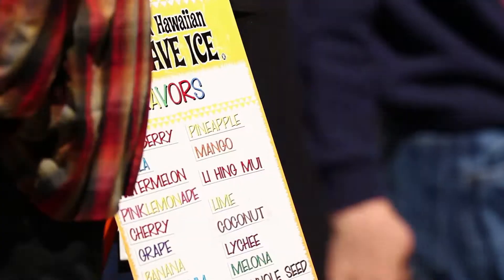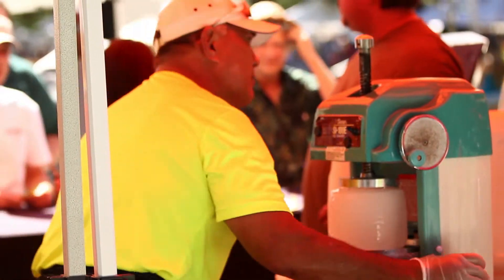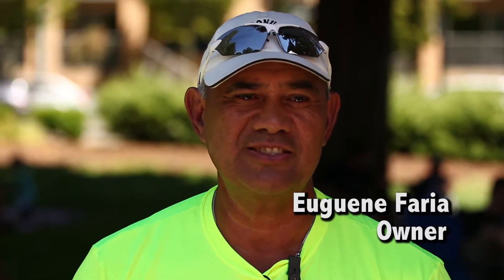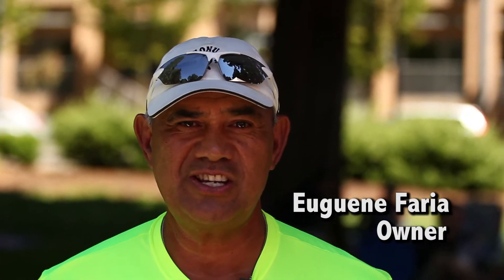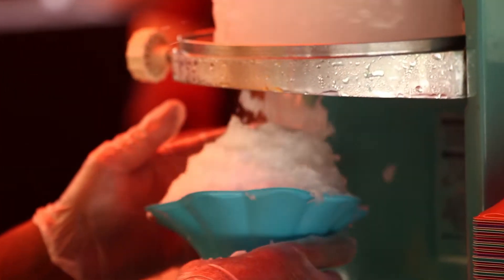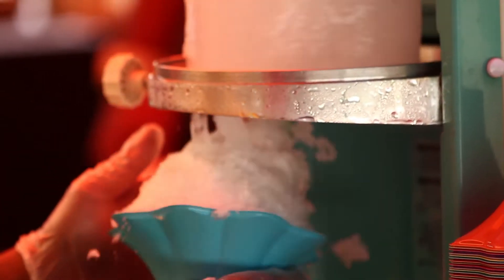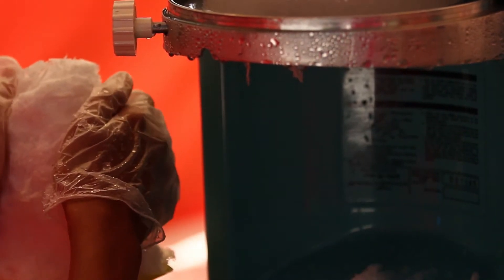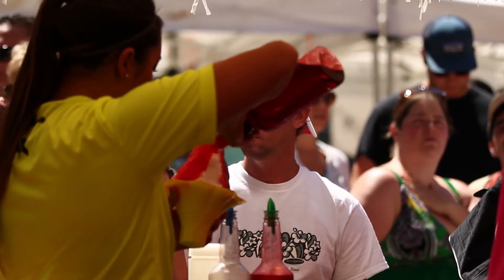Hawaiian Festival Spotlight Moment 2